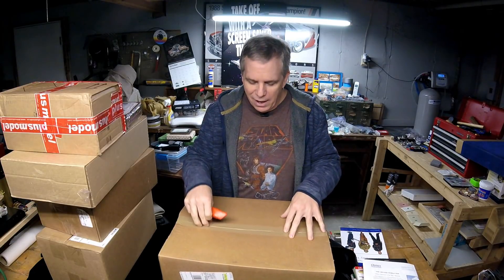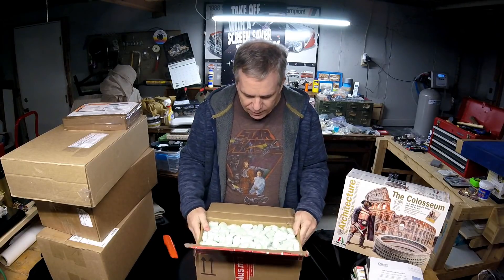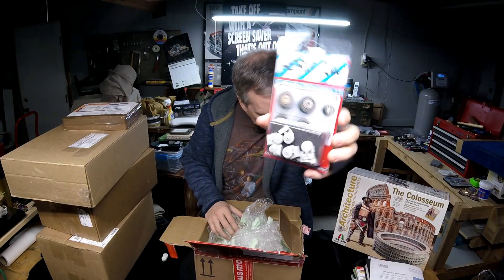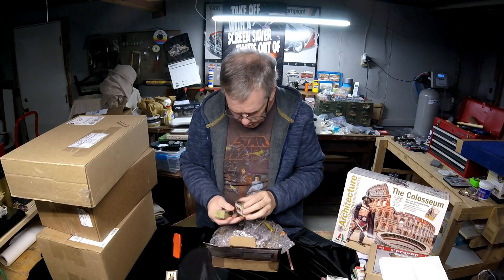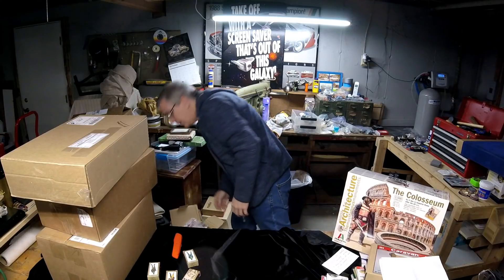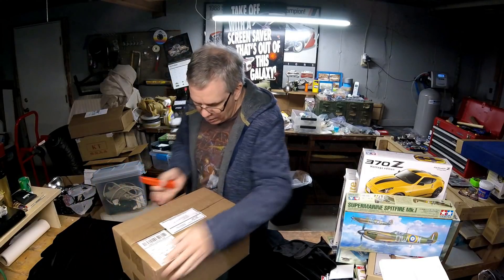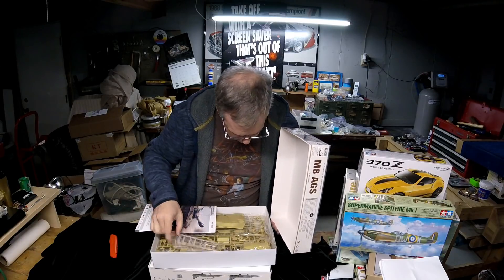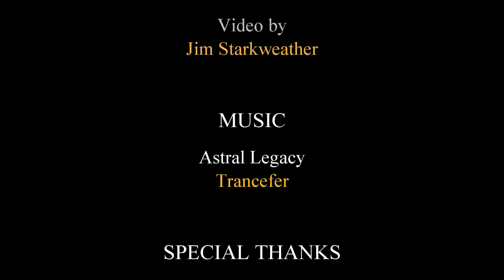Mail Call #80 - December 10, 2018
A number of new kits arrived including those from Tamiya, Kitty Hawk, Panda Models, Italeri, Plus Model and Blitz (figures).

If you are interested in doing reviews or other content on our sites, or just want to know more about KitMaker, please check out this video: